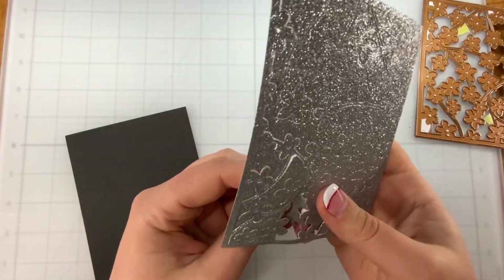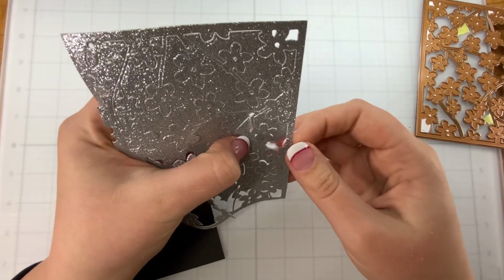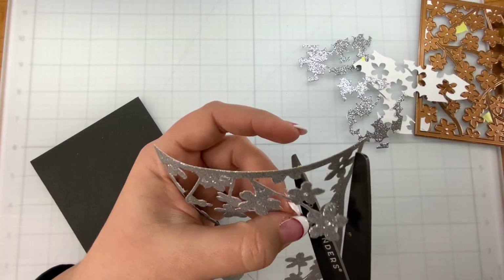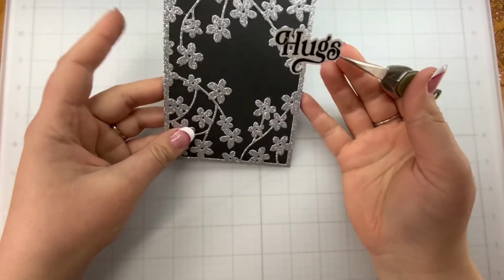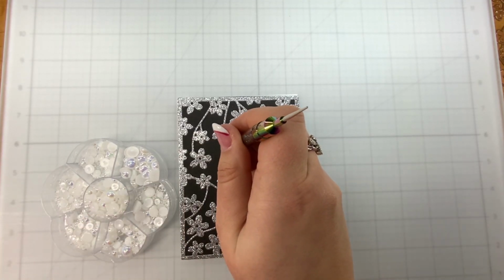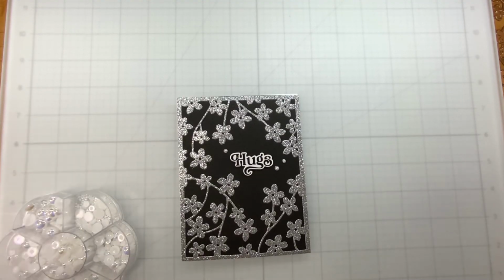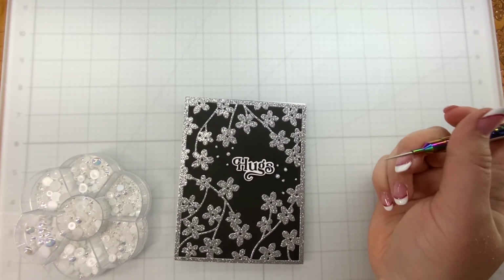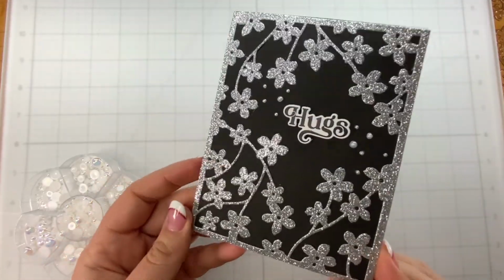Sparkle Paper & One Die: Simple Yet Stunning Card Making!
Stenciling | Card Making | DIY cards | cards

VISIT US